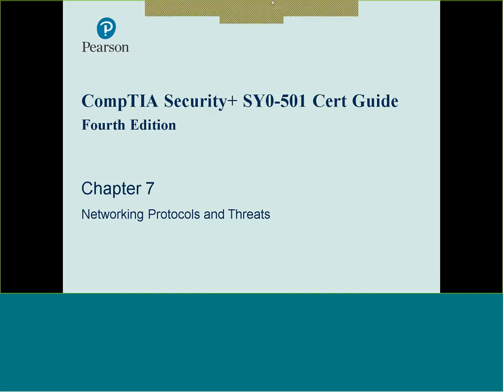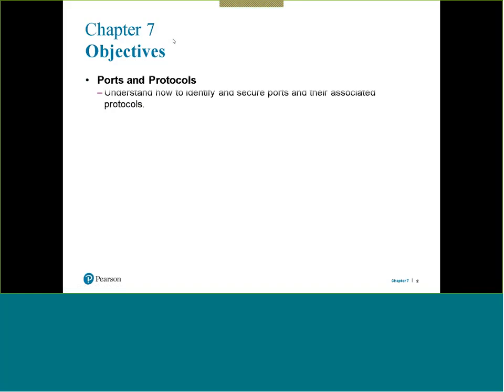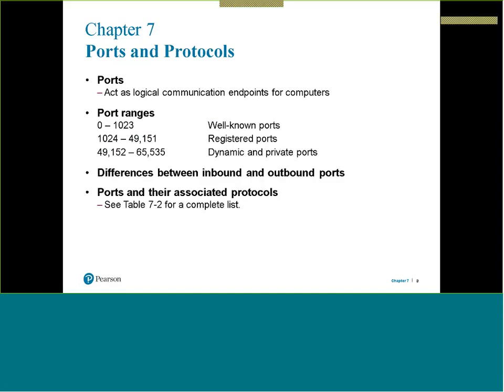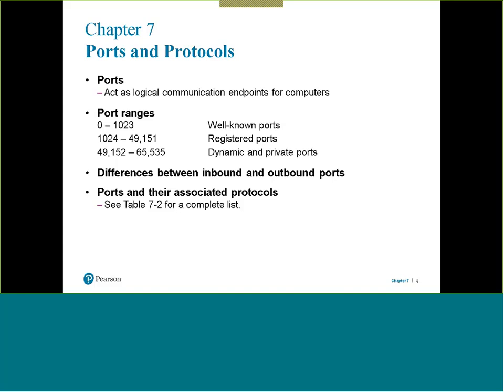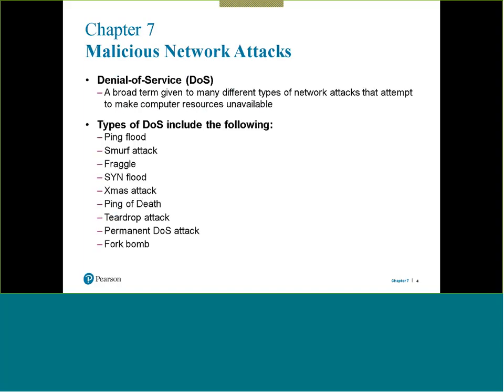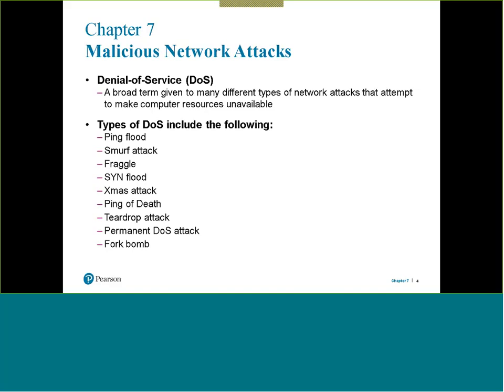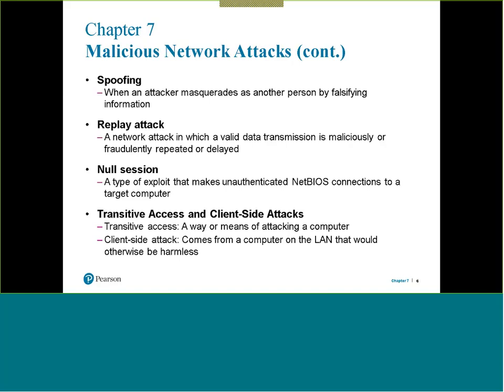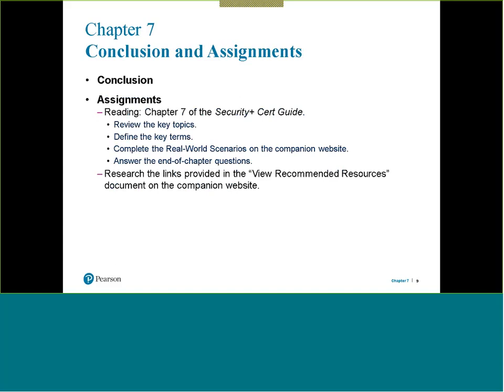CIS3980SP18 - Chapter 7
Network Protocols and Threats